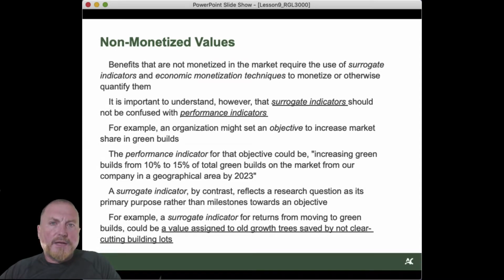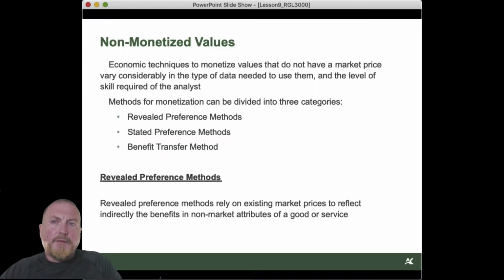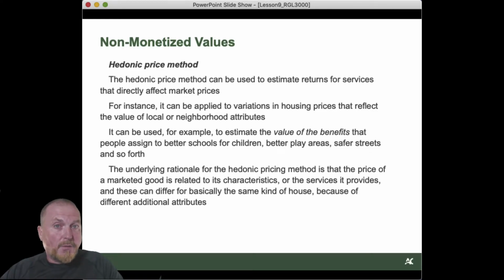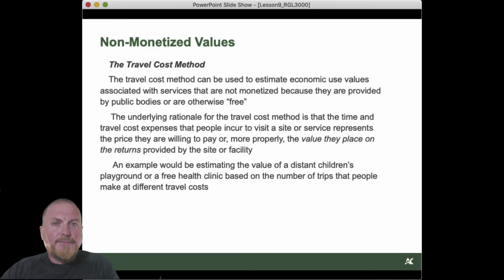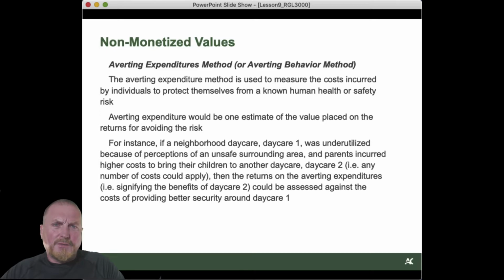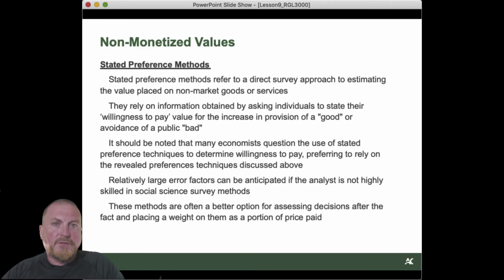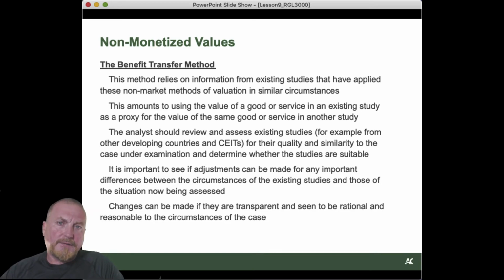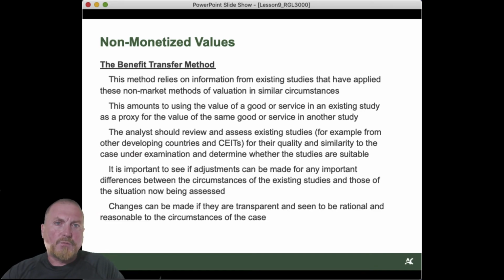RGL3000 - Lesson 9: Monetizing Benefits and Costs That Do Not Have a Market Price